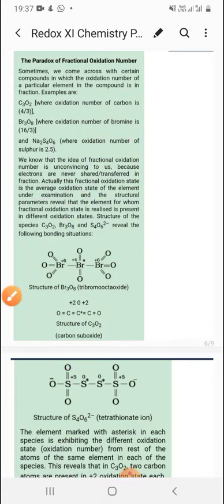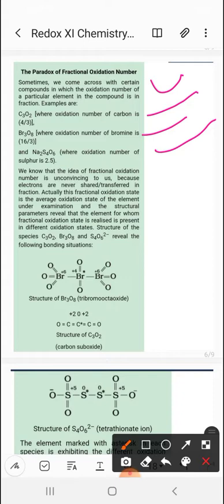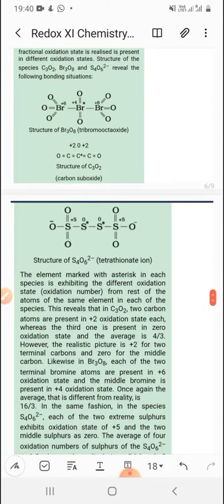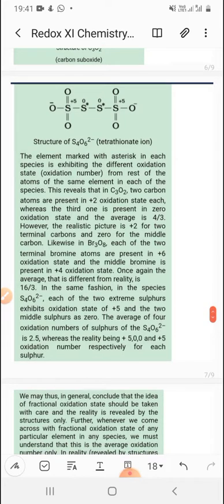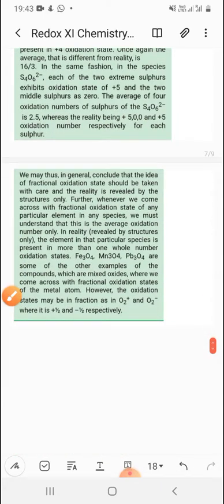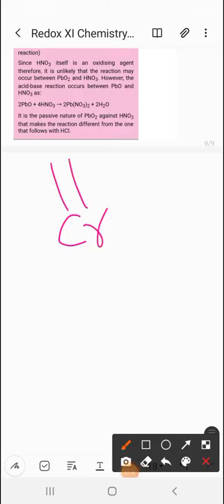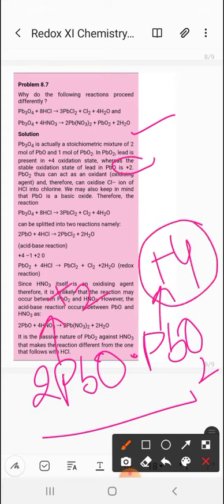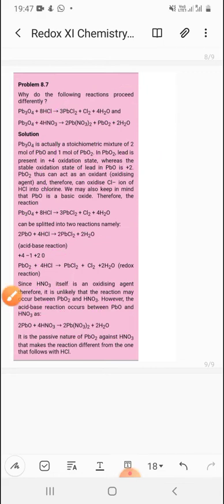Class XI Chemistry Redox Part 4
CBSE   Class XI  Chemistry Redox  Part 4